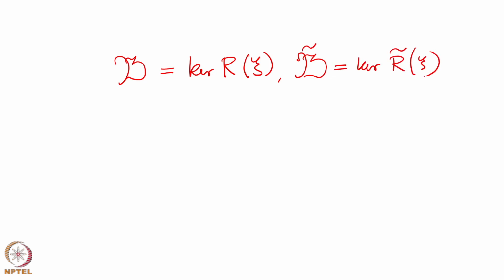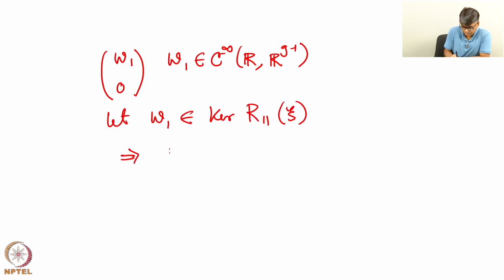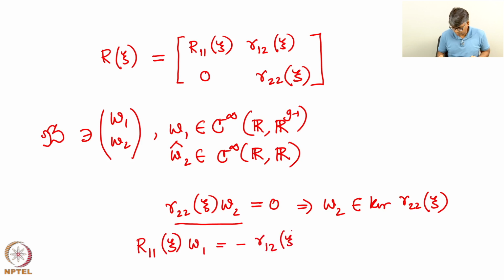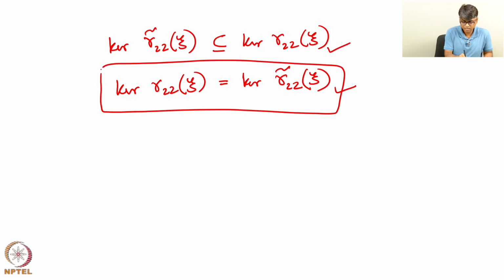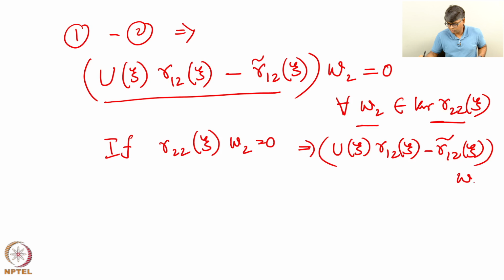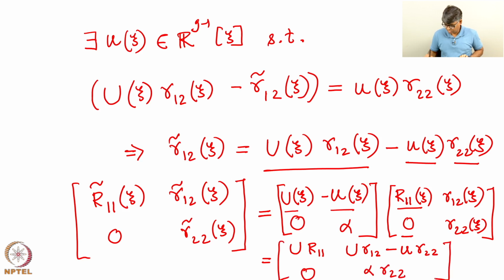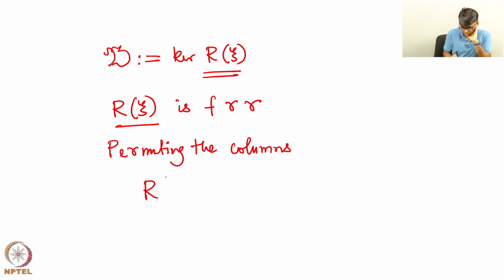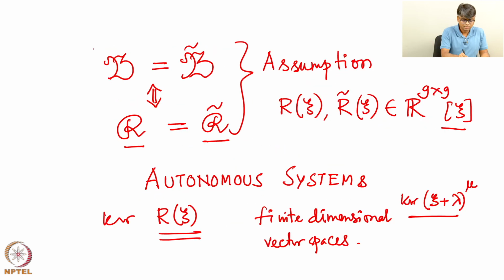Week 02: Lecture 10: Equivalent behaviours: necessary condition for autonomous systems proof